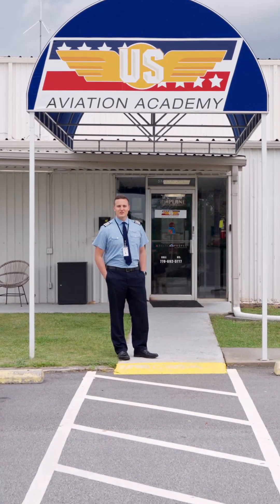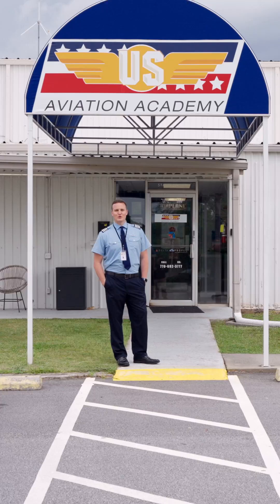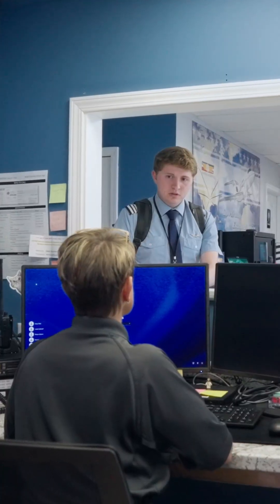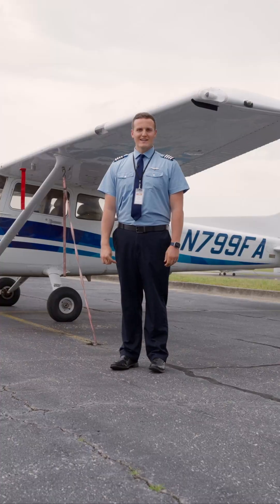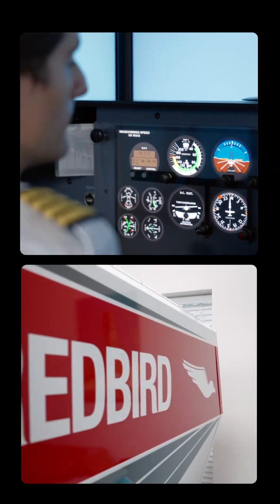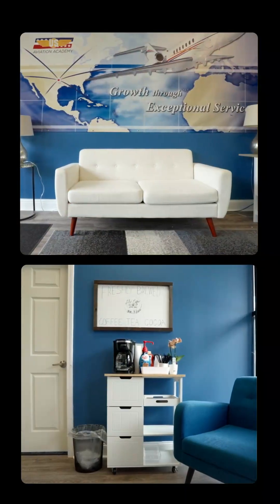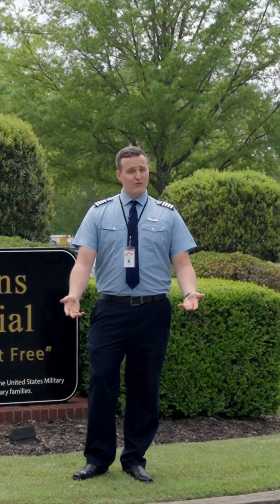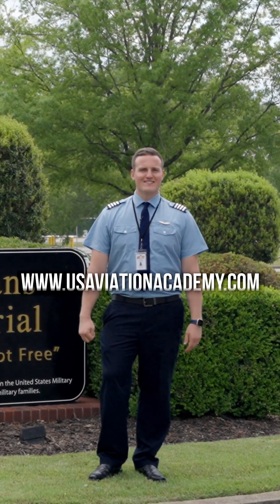🚨 Now Boarding: Your Aviation Career Starts Here!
Come tour our Atlanta campus and see where future pilots take flight with U.S. Aviation Academy! 🛫 Hands-on training, expert instructors, and a runway to your future in aviation.